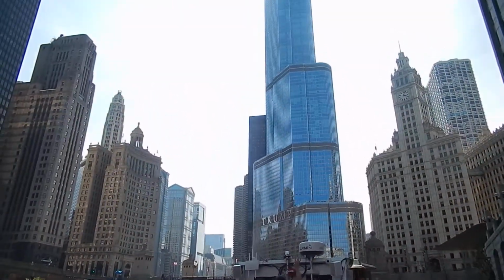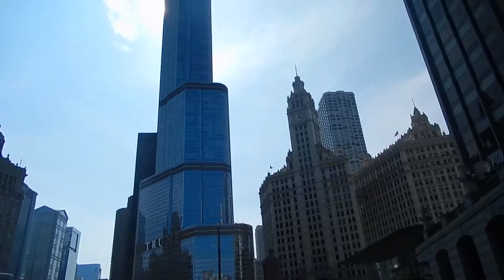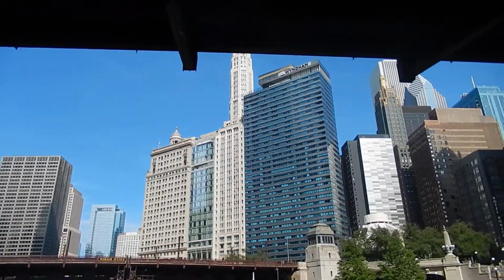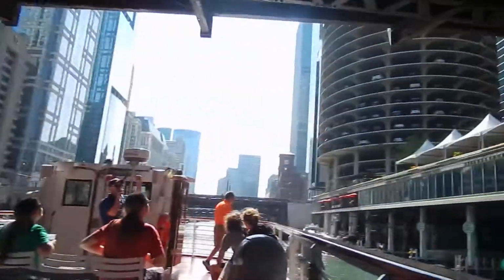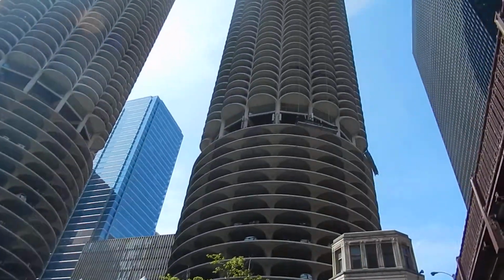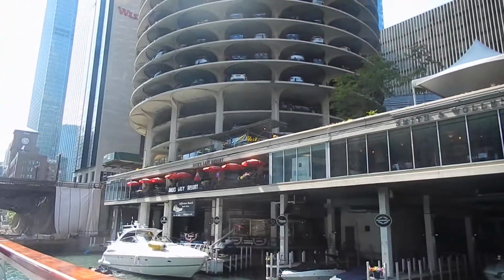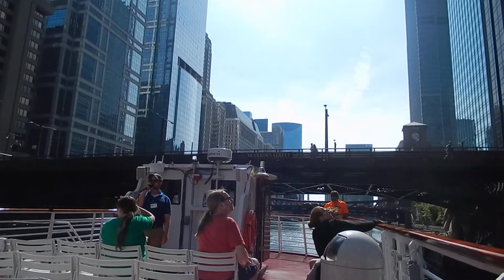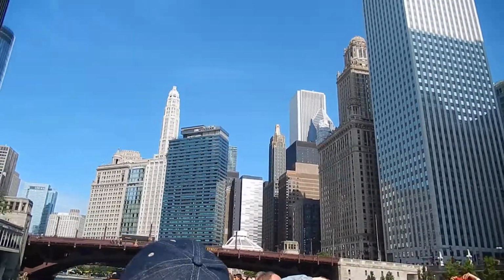Chicago River Boat Architectural Tour, Chicago, Illinois 2018 part 1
Cruising along the Chicago River on a 75-minute tour, and discovering hidden architectural gems among the city’s renowned landmarks. Led by a docent providing live narration, the tour passes more than 40 structures (Tribune Tower, the Wrigley Building, Trump Tower, Marina City, Willis Tower and more), and sails under historic bridges.

The Chicago River is a system of rivers and canals with a combined length of 156 miles (251 km) that runs through the city of Chicago, including its center (the Chicago Loop). Though not especially long, the river is notable because it is one of the reasons for Chicago's geographic importance: the related Chicago Portage is a link between the Great Lakes and the Mississippi River Basin, and ultimately the Gulf of Mexico.